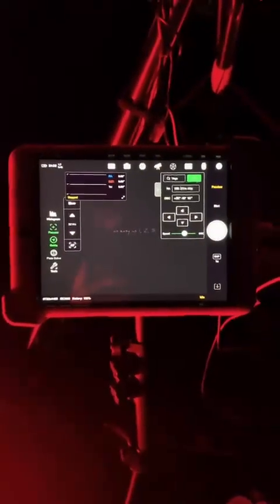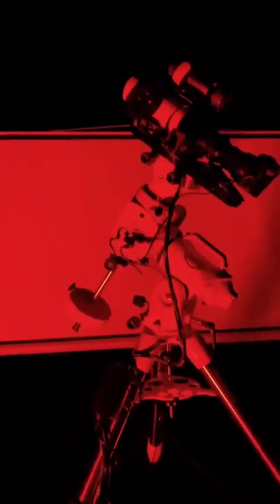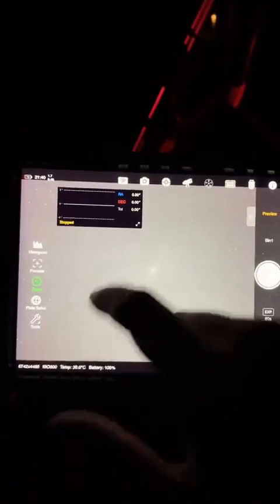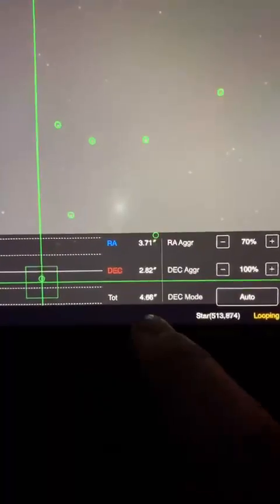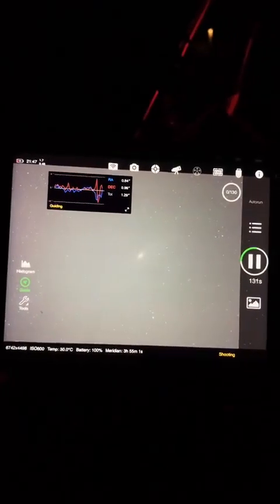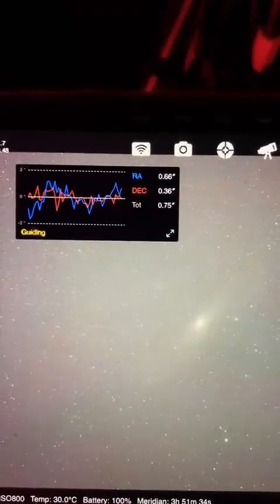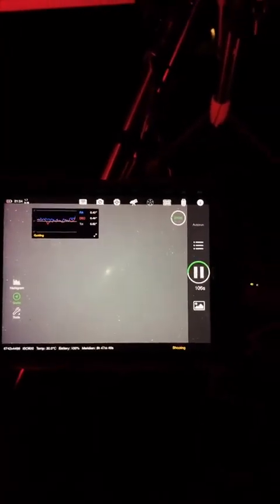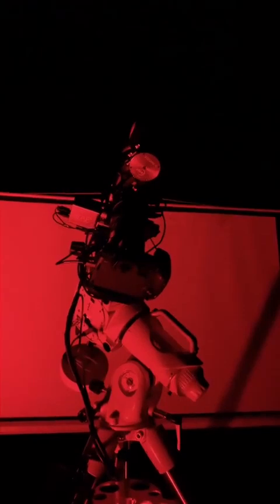Astrophotography with ASIair Pro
This was my first TikTok Live.